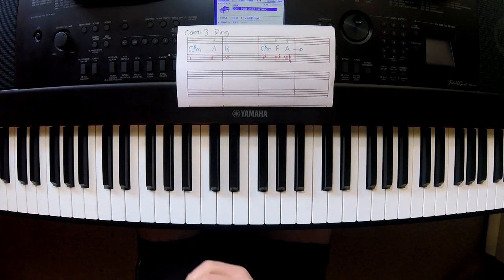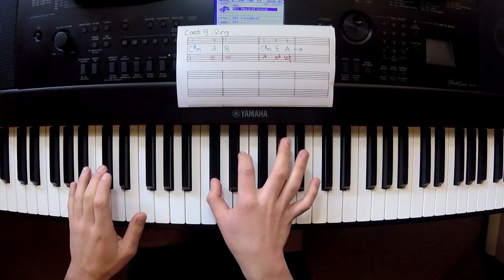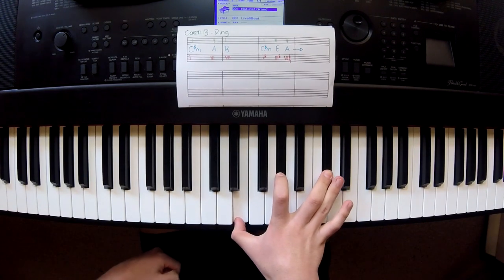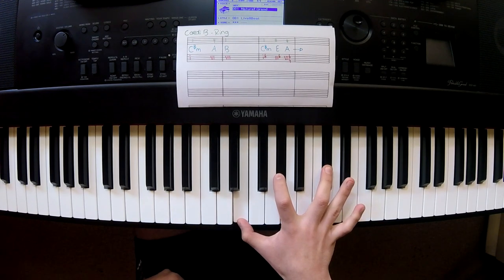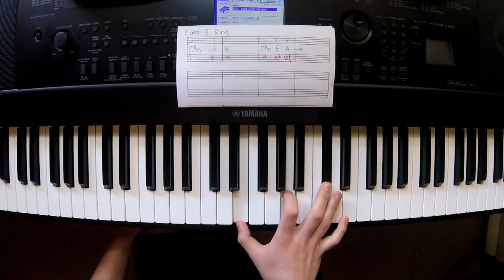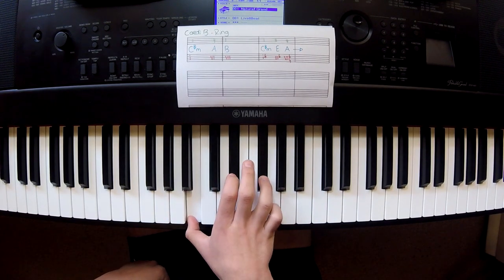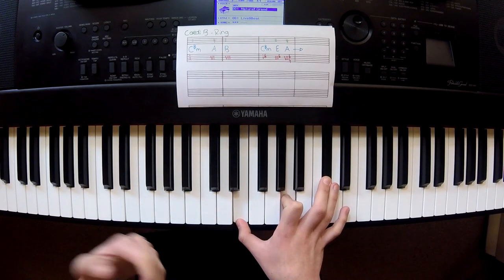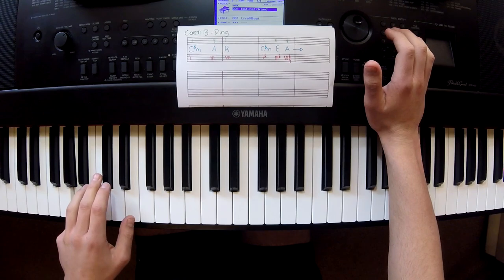Cardi B - Ring (Piano Chords / Tutorial / How to Play)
Quickly learn to play the piano with this App ♥

Hey,

I am Anthony, I make videos.

[Intro: Kehlani]
Ooh, ooh
Ring, ring, ring, ring

[Chorus: Kehlani]
You don't hit my line no more, oh, oh
You don't make it ring, ring, ring, ring
I can't keep this on the low
I want you to make it ring, ring, ring, ring

[Verse 1: Cardi B]
Should I call first? I can't decide
I want to, but a bitch got pride
The switchin' up shit is what I can't fuck with
I'm feelin' you but you hard to get in touch with
And you ain't hit me up in a while
Actin' like you don't know what number to dial
You quit, then that's it, I'ma throw in the towel
'Cause a nigga only gon' do what you allow
You don't want this gun smoke
Learn to text with your nose if your thumb broke
I don't care if we get into it and I stall on your ass
Better still wake up to missed calls from your ass, nigga

[Verse 2: Cardi B]
Nah, nigga now you gon' have to call me (call me)
'Cause I'm lookin' at these messages, they on me (yeah)
Actin' like they ain't niggas that want me
Let another nigga in your spot, and you gon' be hot nigga coffee
You gon' be sick to your, stomach
Hit me when you free, 1-800
It's emergency, call me 911
Cause right now I'm out here tryna find someone
The ring on my phone, ring on my finger (brrr)
You actin' like you ain't tryna do either (yeah)
Once a good girl, watch me turn diva
Here goes my heart, I put it on speaker (oh)

[Verse 3: Kehlani]
You used to be on my line
On my tick all the time, yeah
Love it when you make me feel
Like you don't mind when I ain't got time for you
And no it don't go to my head, I'm only arrogant in bed
I just love to know you wanna spend time with me instead
Now you all caught up, yeah
You all caught up and you done left me alone, yeah
You was all fed up
Ready for the next step, wanna be on your own
Said I just miss you, I just miss us, baby
All I know is

[Chorus: Kehlani]
You don't make it ring, ring, ring, ring (you don't make it ring, baby)
I can't keep this on the low (yeah, yeah, oh)

ring
ring chords
ring piano
ring cover
ring tutorial